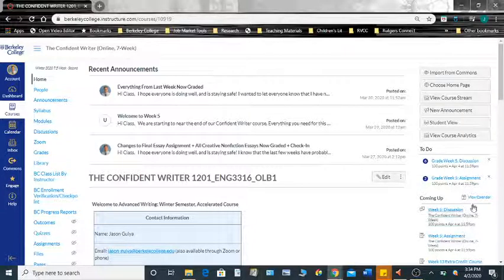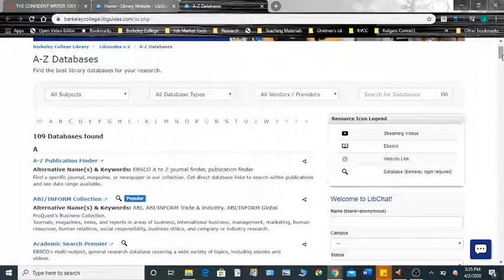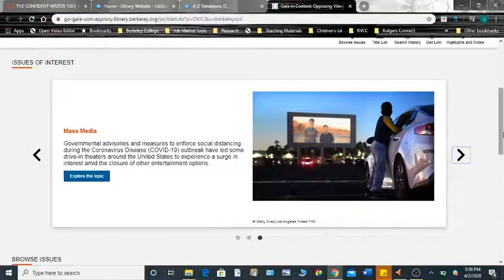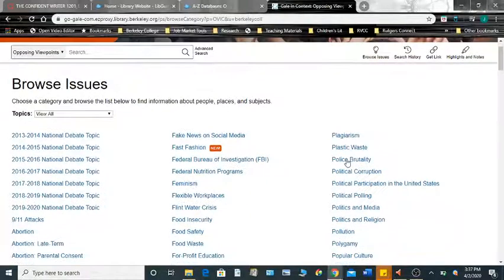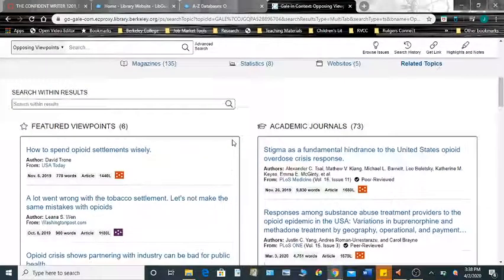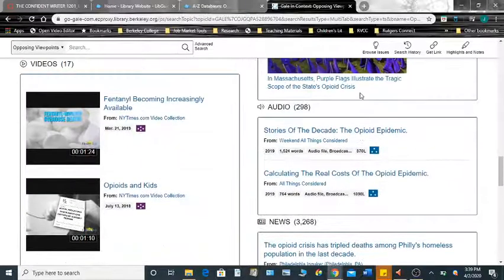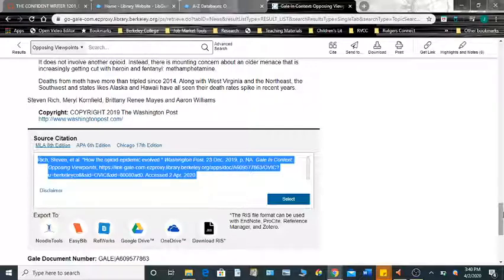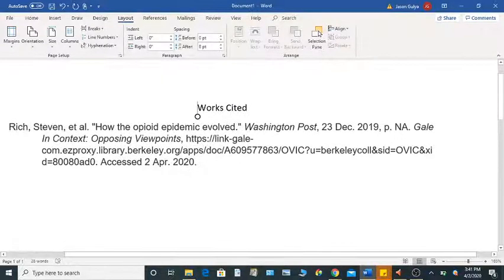Intro to Opposing Viewpoints